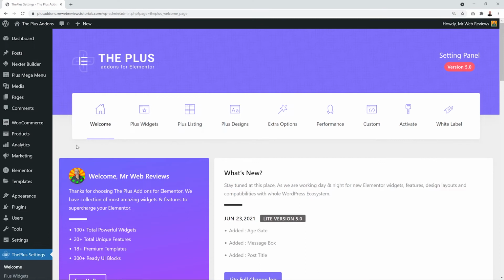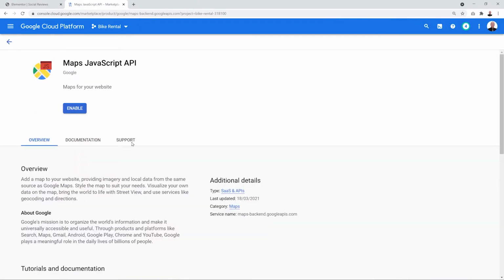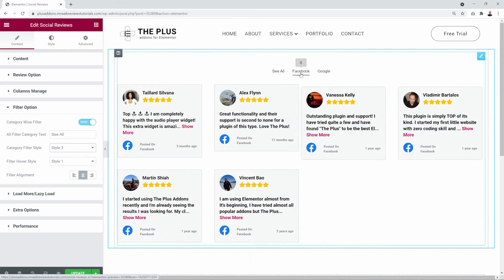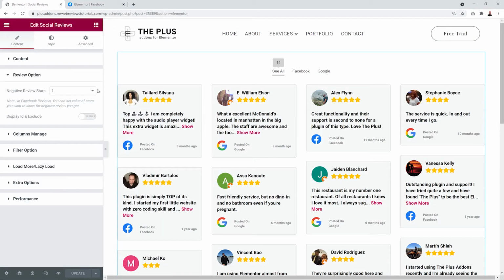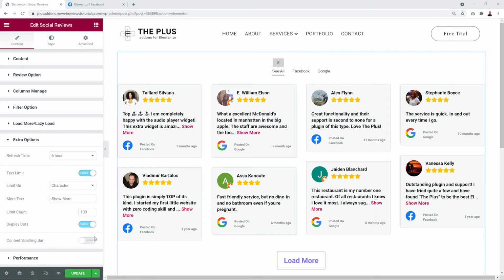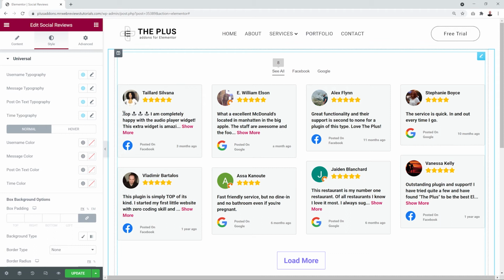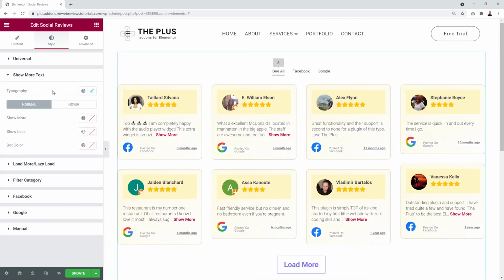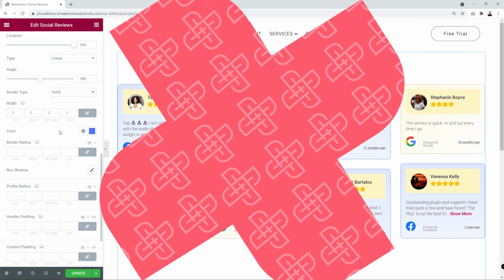Add Google and Facebook Reviews to Elementor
Hello everyone today we will learn how to add Social Reviews & Badges from Google & Facebook on your WordPress site using The Plus Addons for Elementor. Showing reviews and Ratings from your customers is the best way to get someone’s trust. The social reviews widget will automatically connect your social media reviews on your website. Saves you time and a lot of effort.

🤩 Exclusive Features:
✅ Multiple Layouts
✅ No Coding / Learning Curve
✅ Real Time Integration
✅ Display Unlimited Reviews Combined
✅ SEO Friendly

1)  What is a Social Review 🤔?
Social review is a method of providing feedback from verified customers to businesses. This feedback is a valuable input to a business's marketing initiatives, and has the potential to make them more profitable.

2) What do i need to add Social Review on my website🤔 ?
Adding Social reviews to your site, will help drive more trust and credibility among your customers. It also helps to drive more sales and purchases creating a engagement among your customers

📜CHAPTERS📜

0:00 Intro
0:37 Activating the Social Review Widget
1:03 Getting started with editing on Elementor
1:58 Adding Facebook Review with Social Review widget
3:17 Adding Google Review with Social Review widget
4:37 Missing the placeid or reference parameter
6:02 Filtering Reviews
8:18 Customizing Design Style & Layouts for Reviews
14:20 Exploring the Performance of Social Review Widget
14:57 Adding Social Badges to your Site
16:18 Stylizing Reviews and Badges
23:53 Outro
👑 About The Plus Addons for Elementor

The Best Friend your Elementor Needs
Collection of 120+ Powerful Elementor Widgets, 18+ Templates, 300+ UI Blocks and Amazing Listing Builder for Post Types to surprise your clients with amazing Websites.

Let's be Honest, Navigating through hundreds of Plugins and Code snippets to add that every bit of small feature to your website is🕐 time-consuming and often 😖frustrating.

With The Plus Addons for Elementor🚀, you can install your favourite elements with a click of a button, and in no time at all you'll be able to demonstrate to your visitors all the amazing features🤩 your website offers.
Important Links 🔗